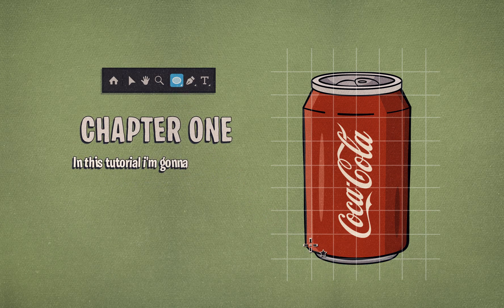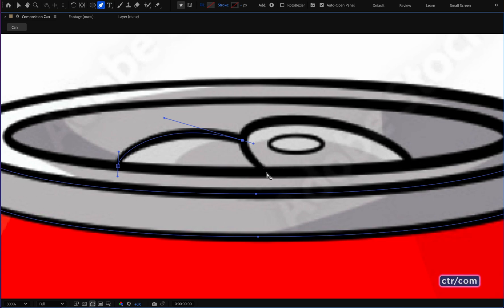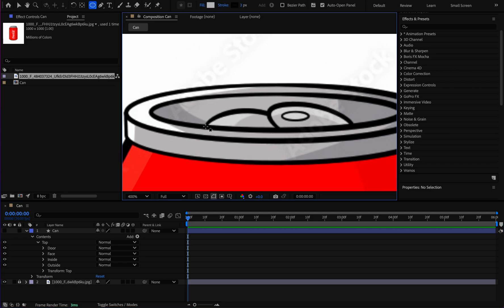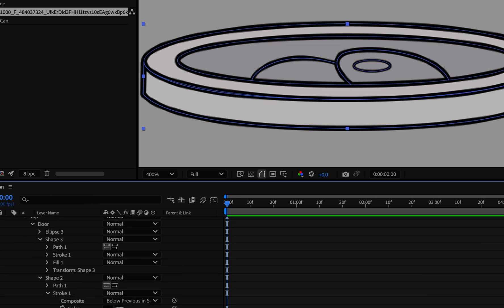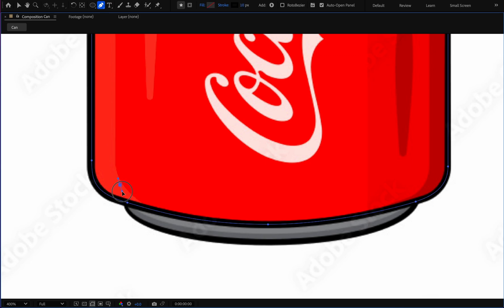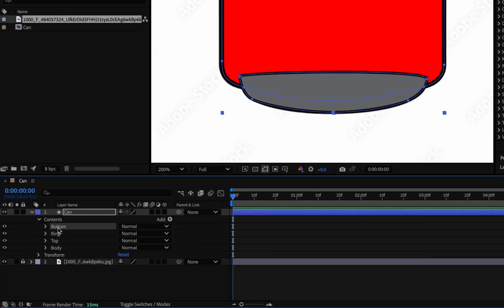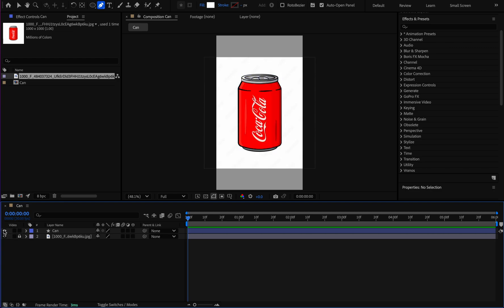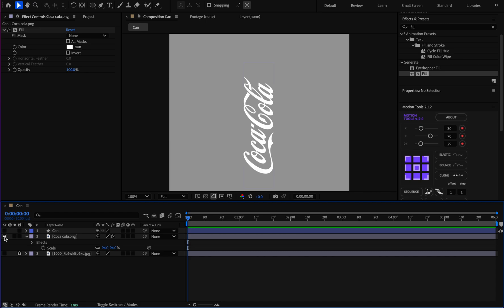Create ANY Shape with This ONE Trick! (After Effects Tutorial)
Chapter One: How to create Coca Cola Can

In this video, I want to show you the basic method of drawing any shape using the after effects's tools.
After that you can draw any shape you want to use for your projects.
And in the next part, we're going to rig the shape and then animate it!

00:30 (intro)
10:40 Adding shadow and highlight
17:50 Ending Screen